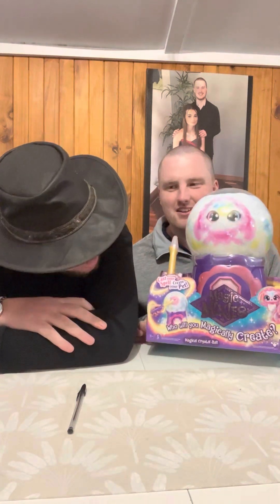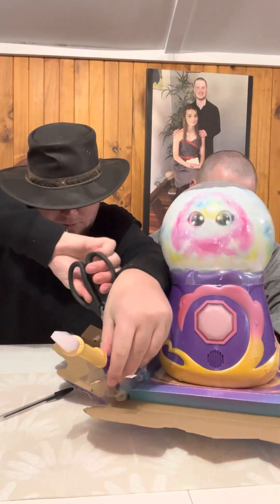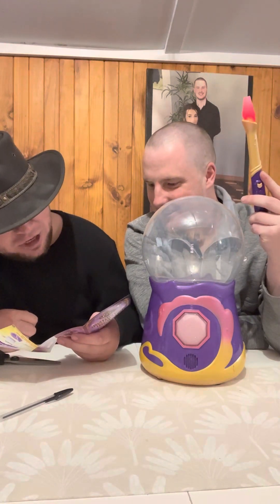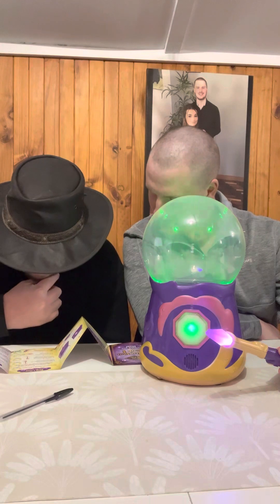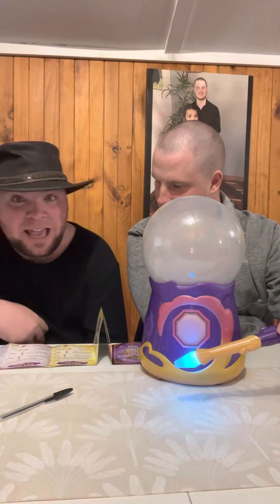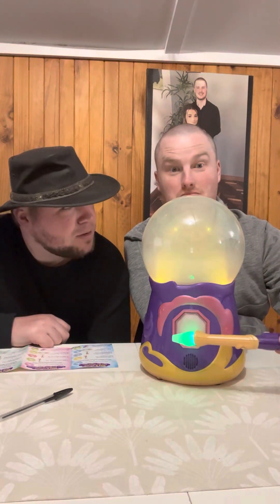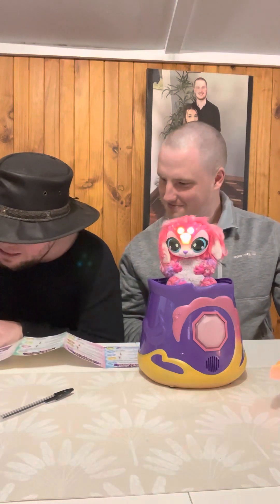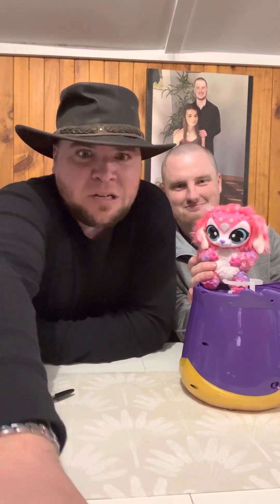Magic mixies (who will you magically create)